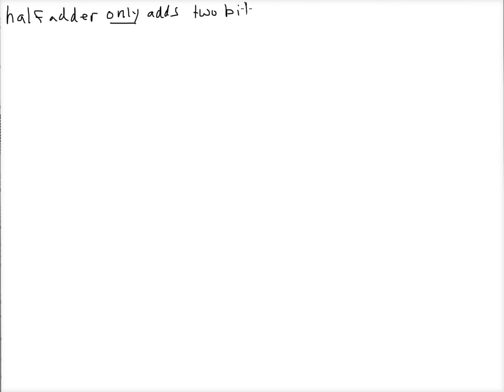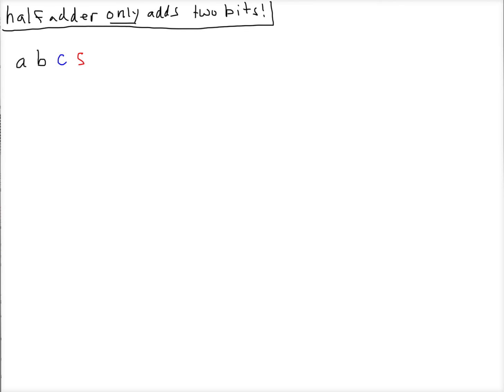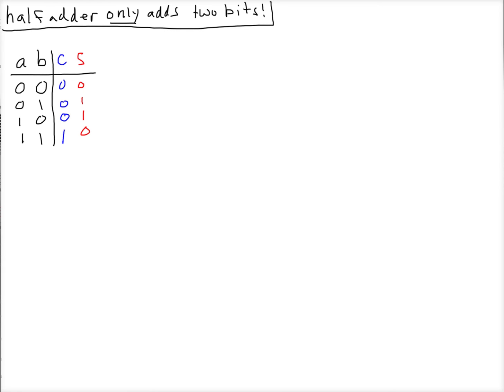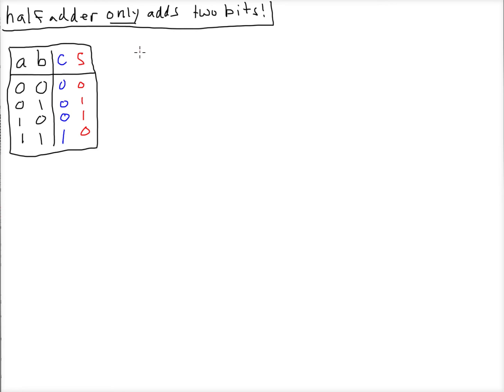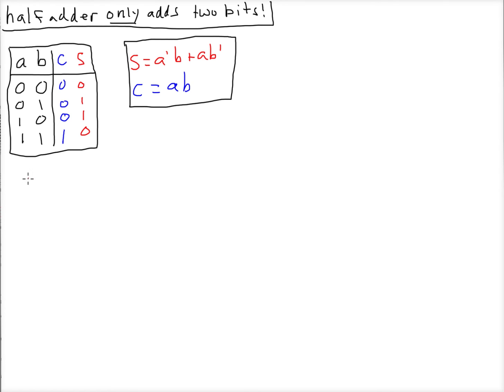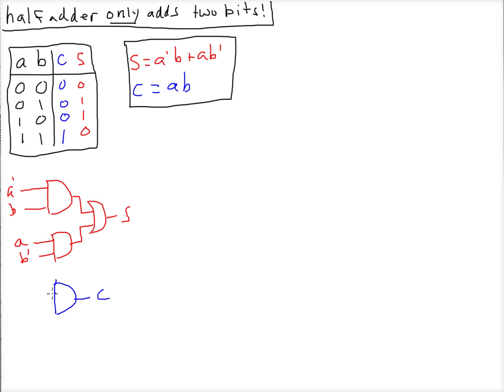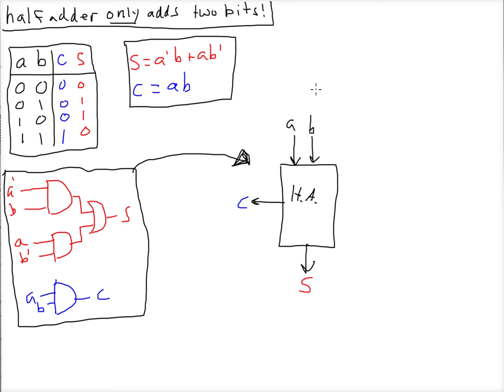Understanding the Half Adder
This video will explain how the half adder works. We will derive the truth table for the half adder, then the algebraic expressions for the sum and carry. We will then draw the circuits for sum and carry.